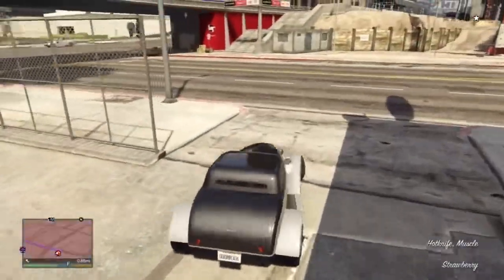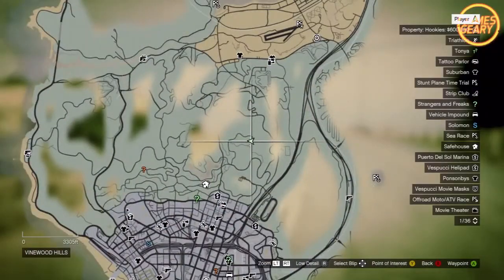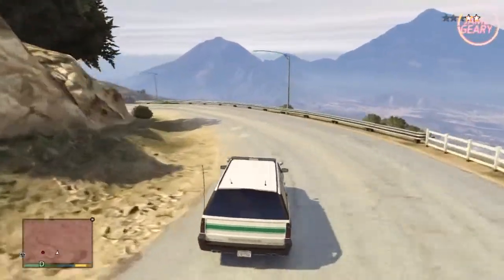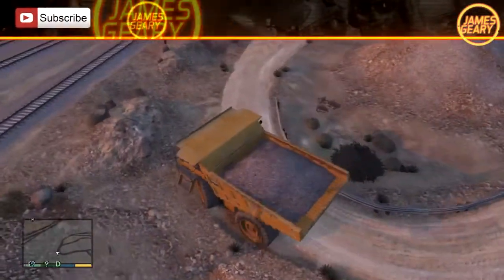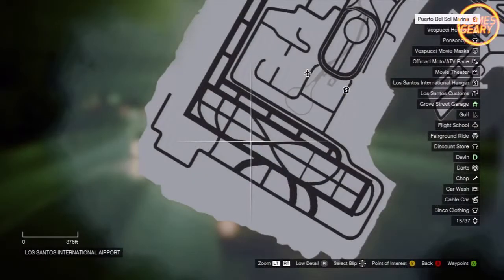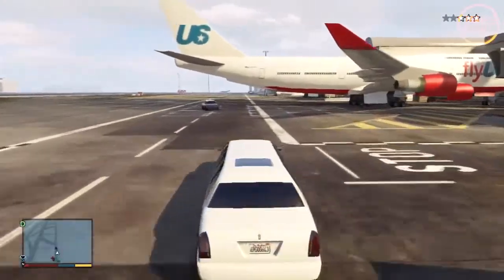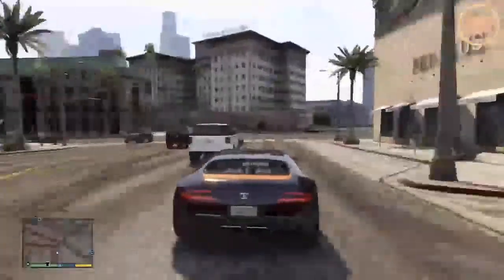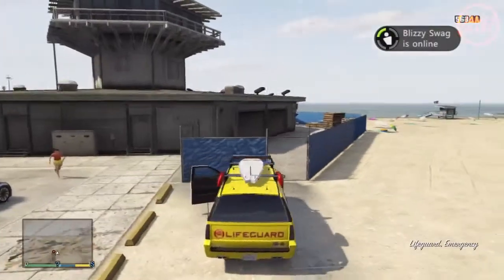GTA 5 - Secret & Rare Car Locations # 2 (GTA V)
More Secret and hidden rare cars!
Click the like button and help this video get 500 likes!